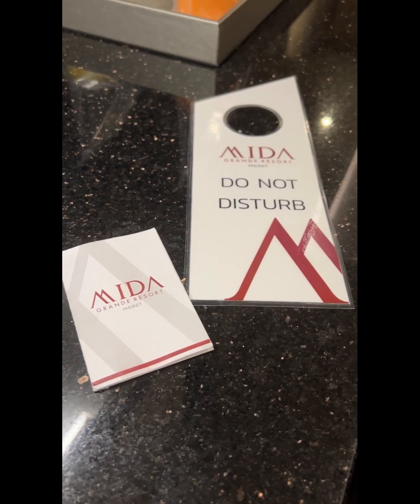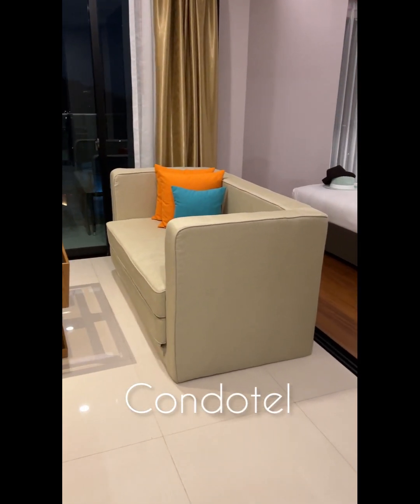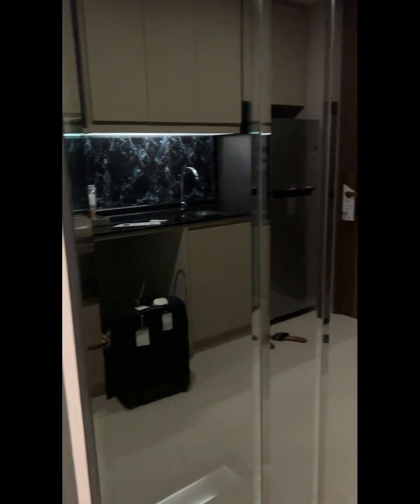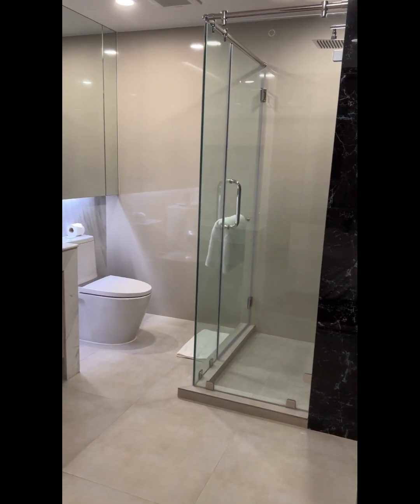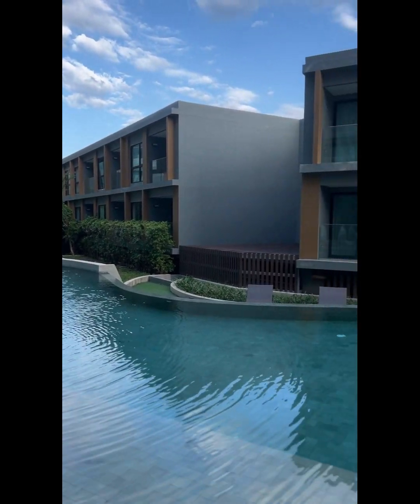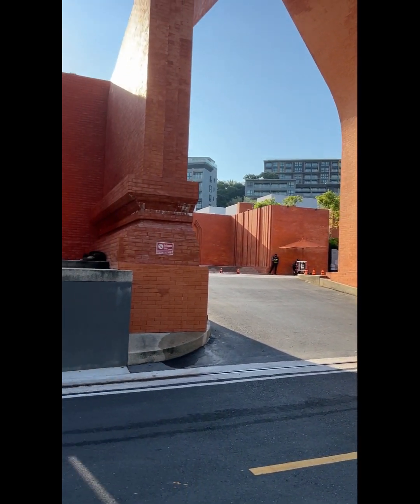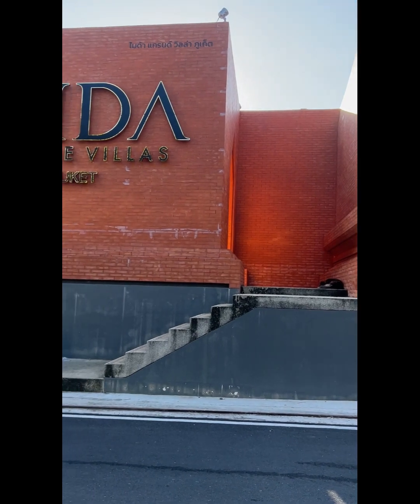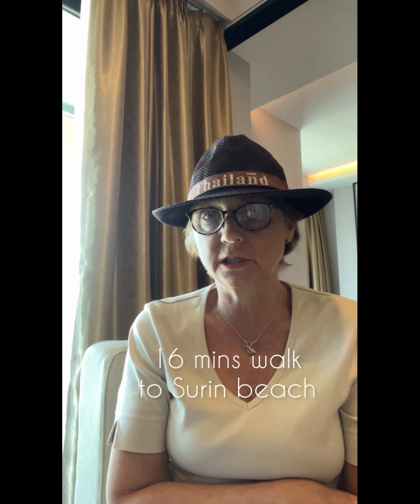MIDA Grande Resort Phuket Review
Really enjoyed my stay in April 2022, for all the details  I returned in April 2023 to see that the remaining building works were completed, & the MIDE Grande Villas were opened before posting.       🎶 Music:Ikson, outside